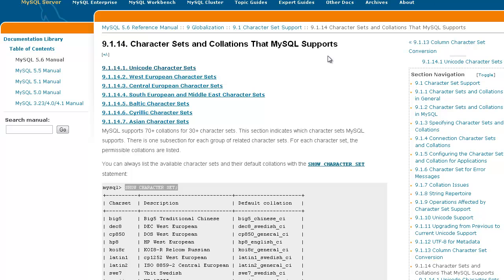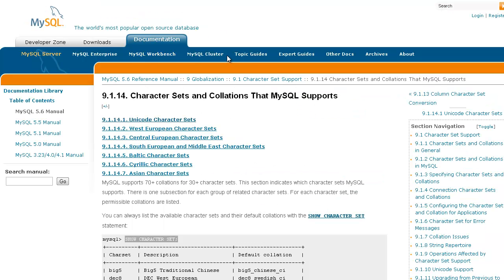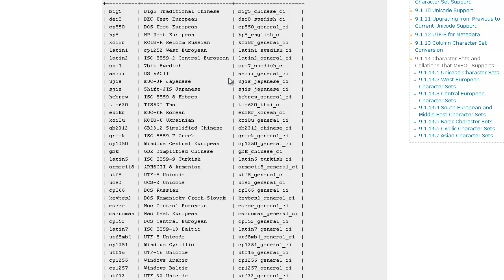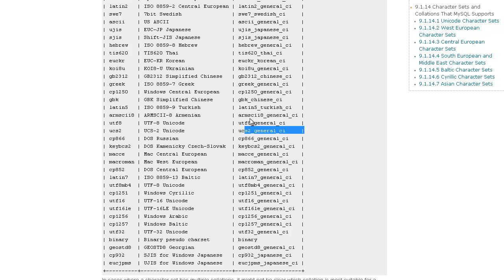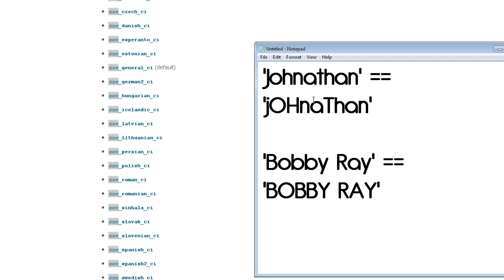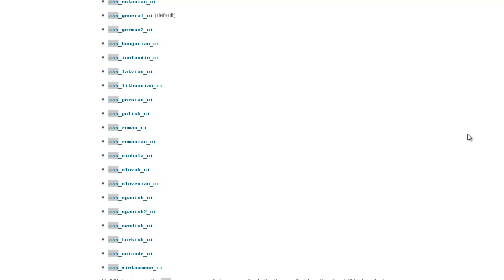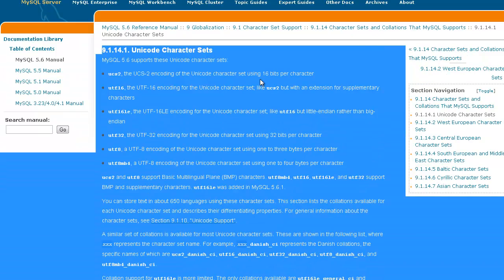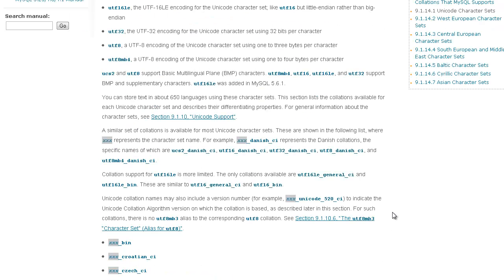MySQL Database Tips #1- Collations and Character Sets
Classicwinters presents the first video in this tip series. Mind the boring video icon please :  )

To be honest this is a quick video I have no clue why it took me over 4 mins to describe this. Anyway I hope you enjoy!

A couple cool things to mention. I think I need an errata video actually lol.